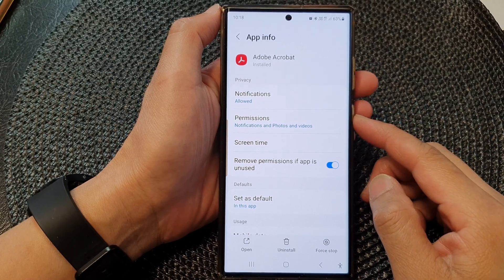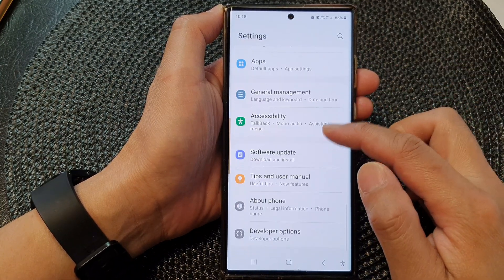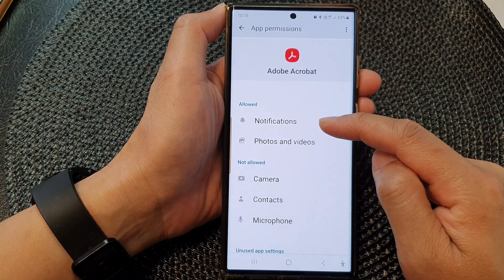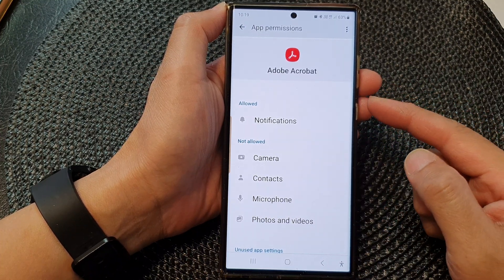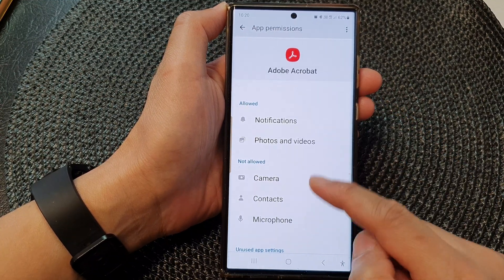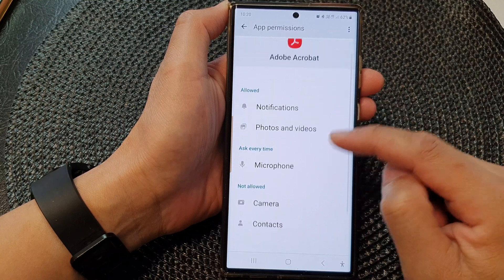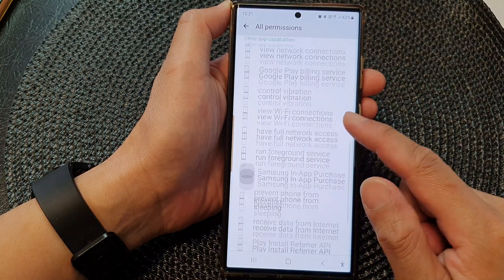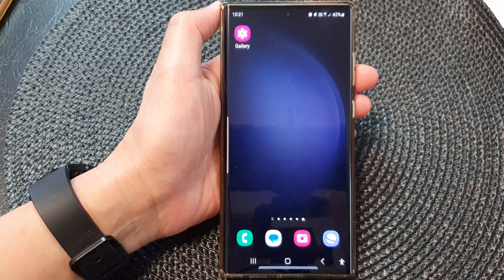Galaxy S23's: How to Manage & Change App Permissions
Learn how you can manage & change app permissions on the Samsung Galaxy S23/S23+/Ultra.

Are you concerned about your privacy and security while using your Samsung Galaxy S23? Look no further – our expert tutorial is here to empower you with the knowledge and skills to manage and change app permissions effortlessly.

In this fast-paced digital age, apps play a pivotal role in enhancing our lives, from communication to entertainment and beyond. However, they often request access to various aspects of our devices, including our sensitive data. This is where understanding and controlling app permissions become crucial.

In this video, we'll guide you through the user-friendly interface of the Samsung Galaxy S23, showing you how to navigate the app settings and tailor permissions according to your preferences. Worried about certain apps accessing your camera, microphone, or location without your consent? Our step-by-step instructions will ensure you have the upper hand.

Benefits of learning how to manage app permissions include:

1. Enhanced Privacy: Take charge of what information your apps can access, ensuring your personal data remains confidential.

2. Improved Security: Minimize the risk of potential vulnerabilities that malicious apps might exploit by limiting their permissions.

3. Optimized Performance: Some apps might hog resources unnecessarily – adjusting their permissions can help improve your device's overall performance and battery life.

4. Peace of Mind: Knowing you have control over the data your apps can access brings peace of mind in this interconnected world.

5.Customized Experience: Tailor your app permissions to match your usage patterns, creating a personalized smartphone experience.

Whether you're a tech-savvy user or just getting started with smartphones, our tutorial accommodates all levels of expertise. By the end of this video, you'll be equipped with the skills to manage and change app permissions on your Samsung Galaxy S23 with confidence.

Don't compromise on your privacy and security – join us in this empowering journey to take back control over your device and apps. Hit the play button now and make the most of your Samsung Galaxy S23 experience! 🚀